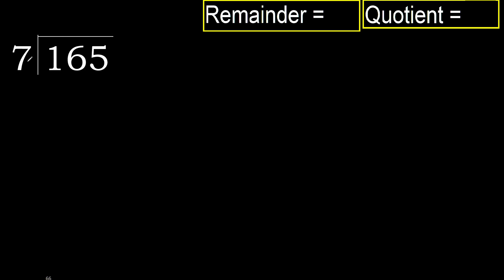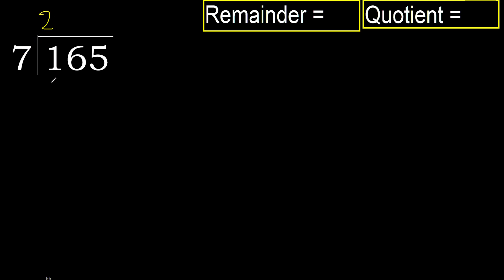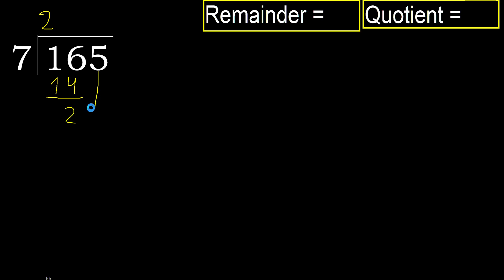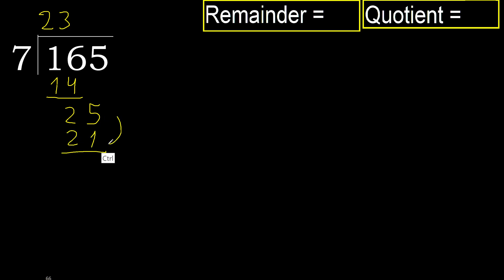Divide 165 by 7 , remainder . Division with 1 Digit Divisors . How to do